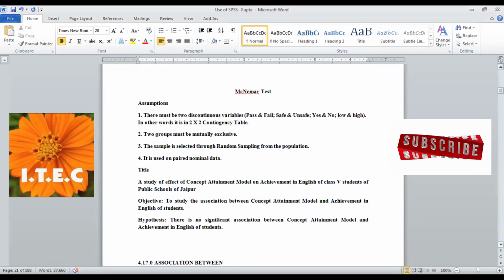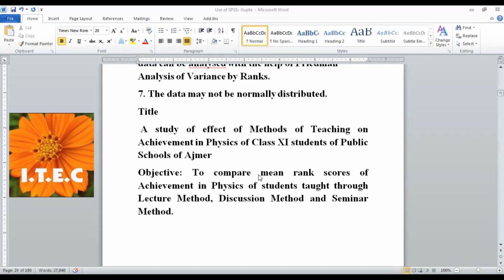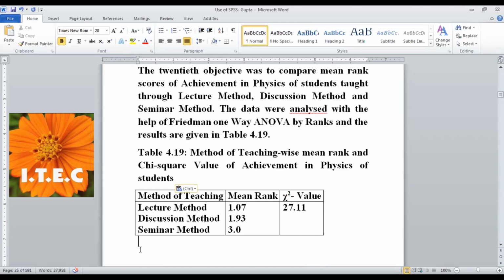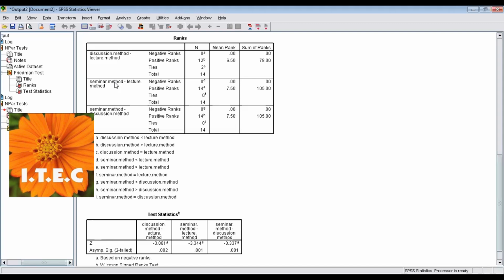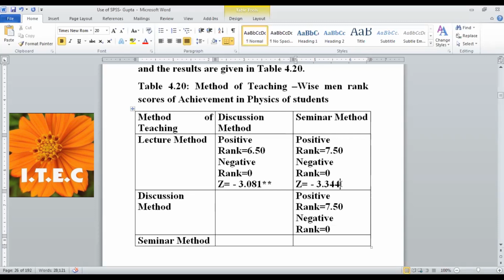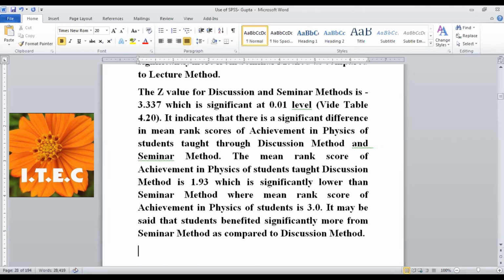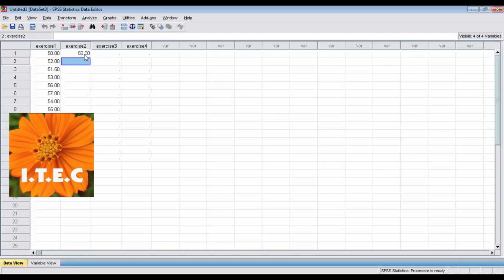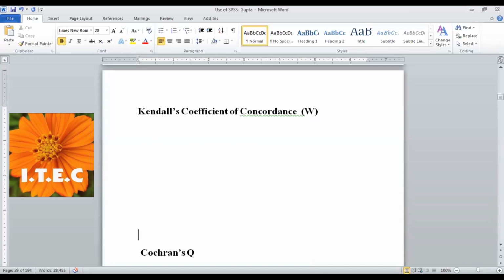Class 12 Non Parametric statistics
Friedman Analysis of Variance by Rank